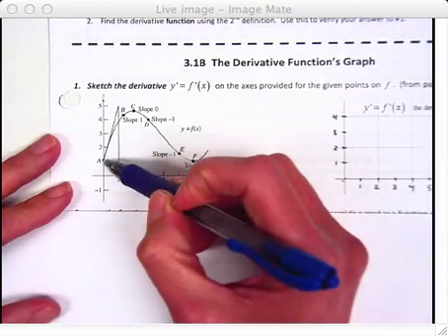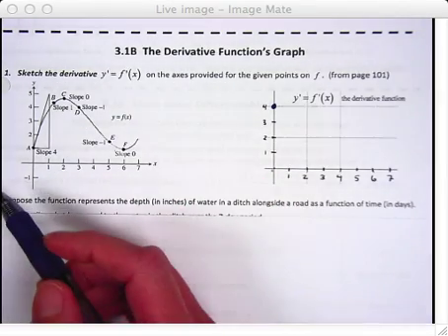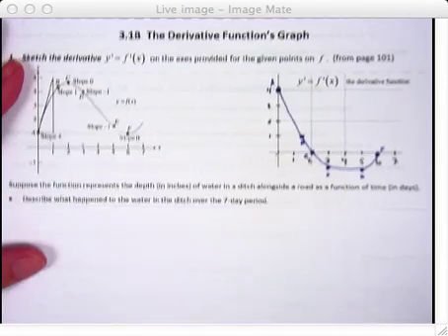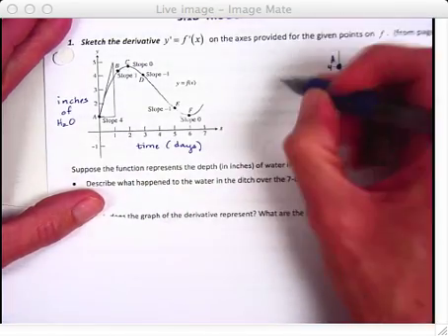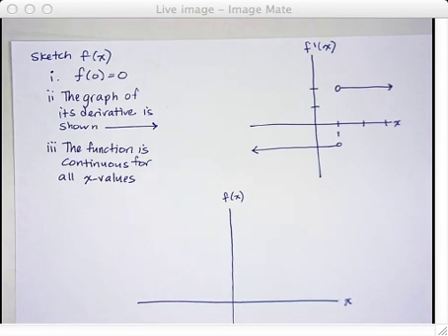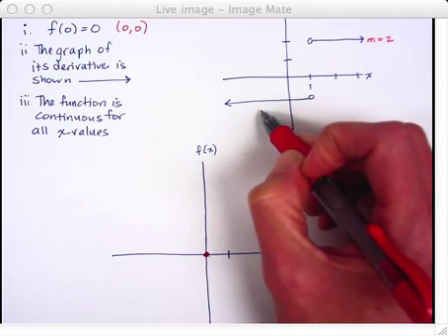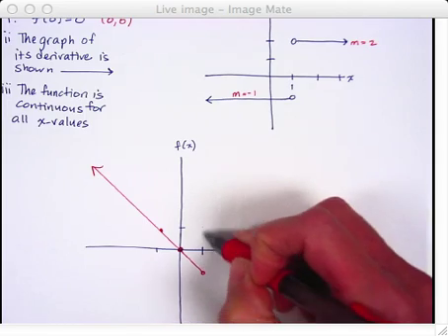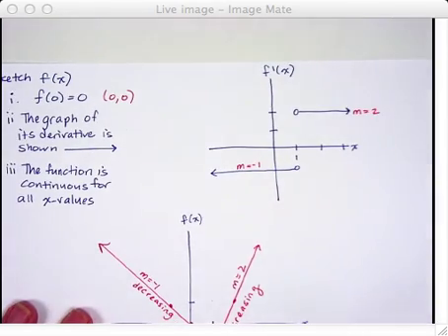3 1B The Derivative Function's Graph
Graphing f'(x) given f(x) and graphing f(x) given f'(x)